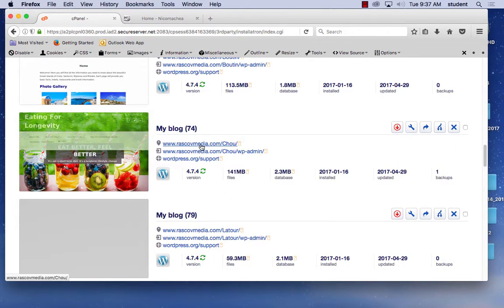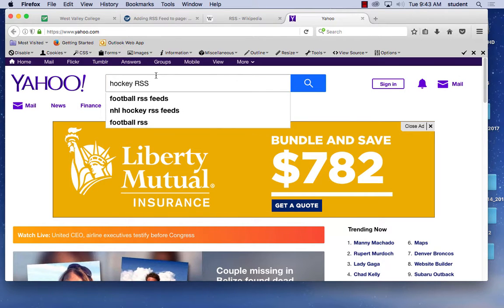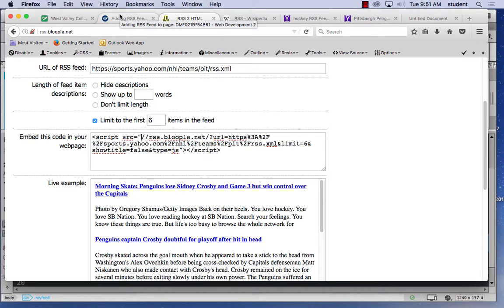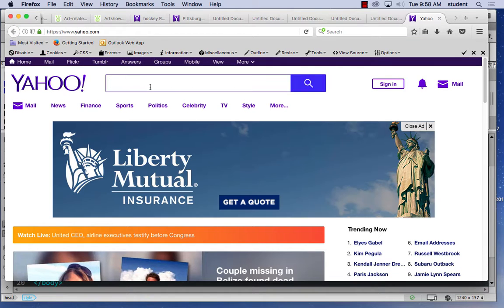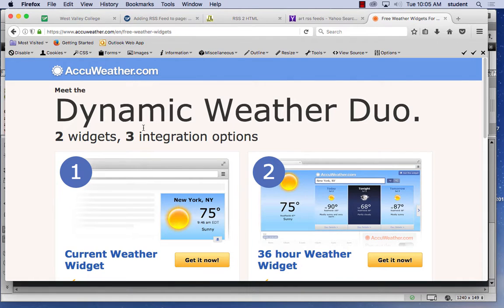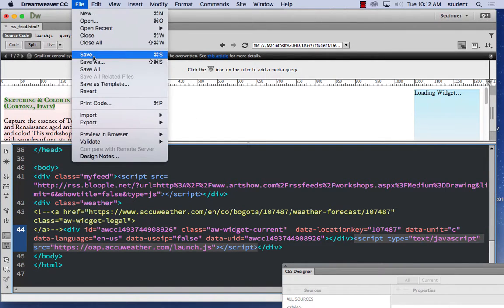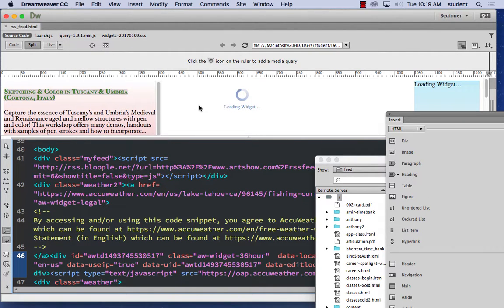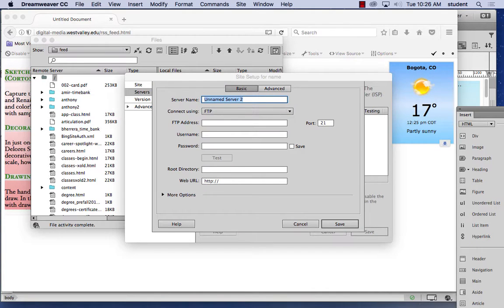rss_feed_weather